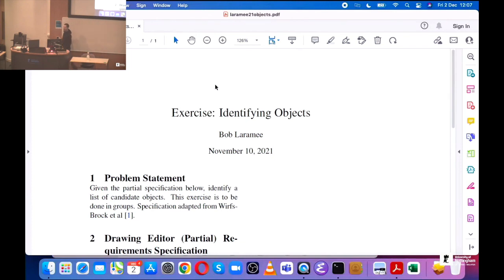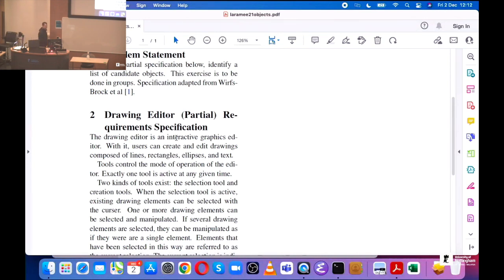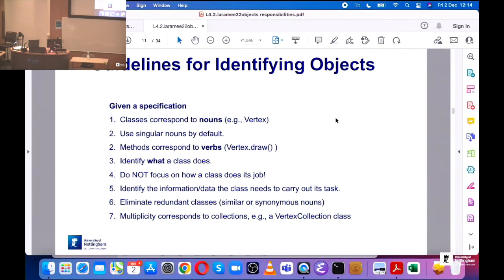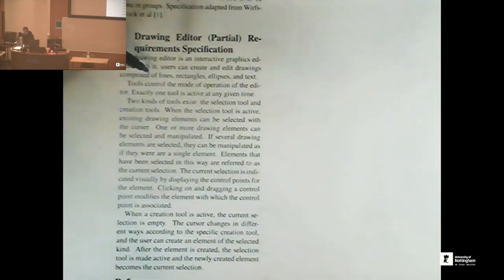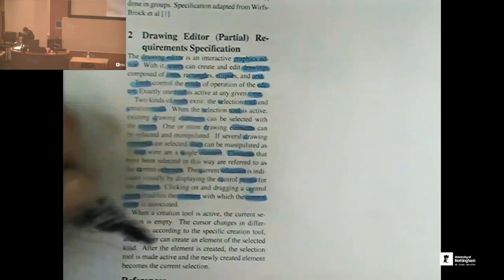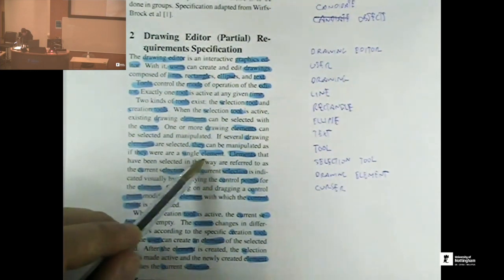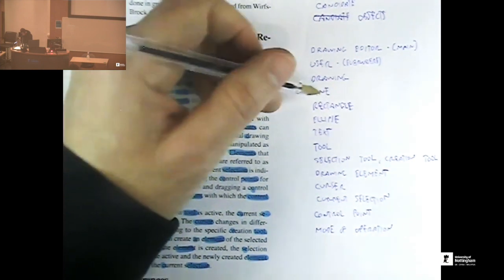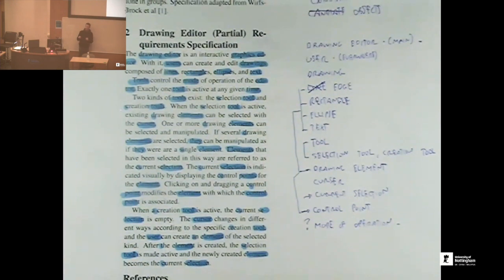Object-Oriented Design: Identifying Objects Exercise